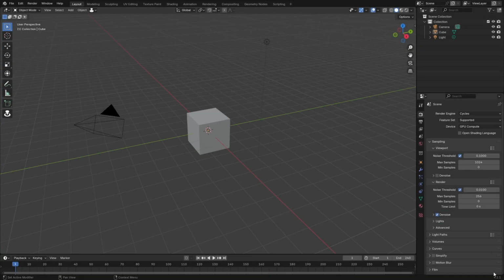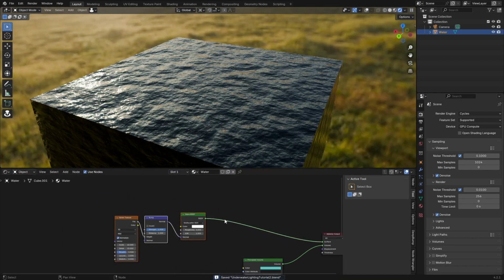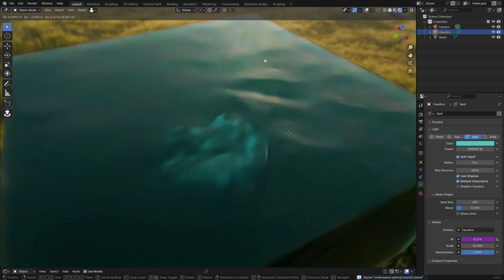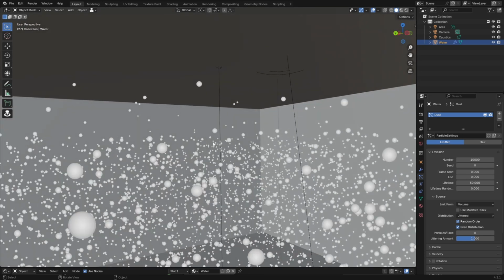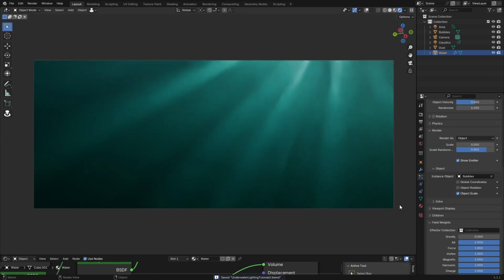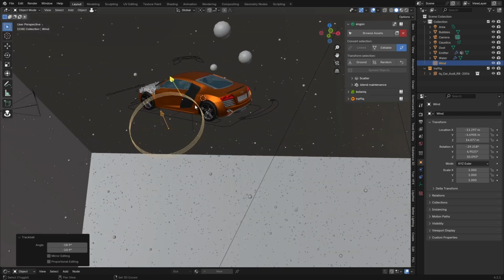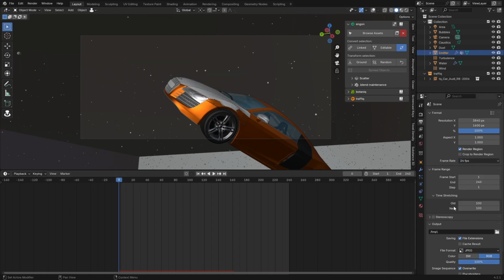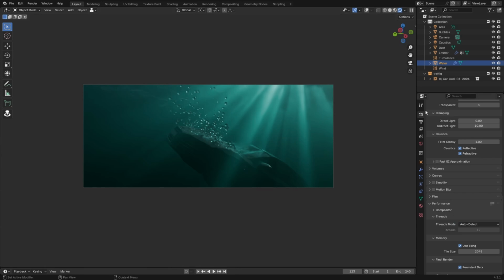Creating underwater lighting in Blender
If you want to see how I composited and color-graded the final shots, leave a comment so I know you want to see it!

Chapters:
0:00 Introduction
0:18 Chapter I: Volumetrics
6:13 Chapter II: Lighting
12:26 Chapter II: Effects
28:20 Chapter IV: Optimisation
31:32 Final words